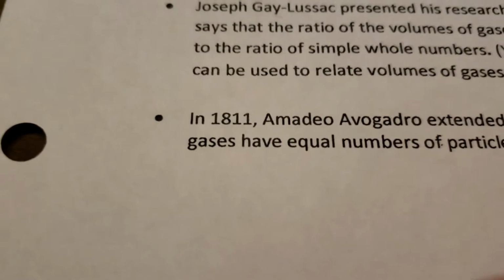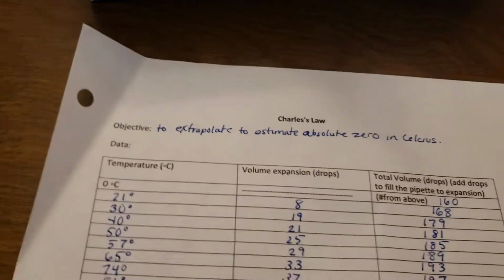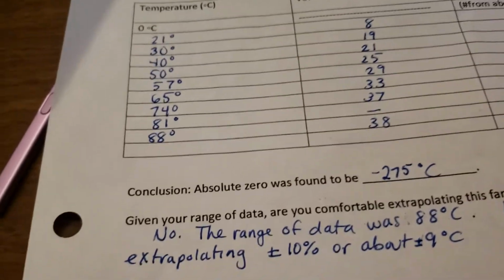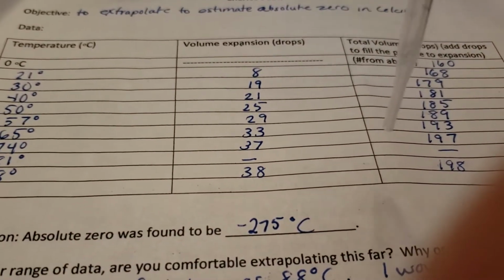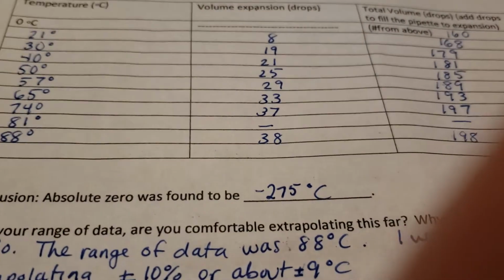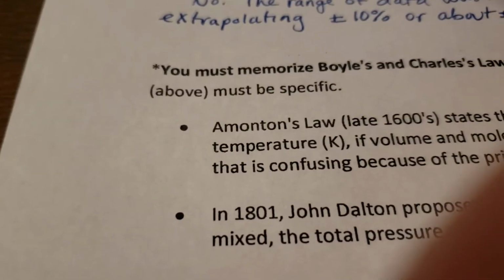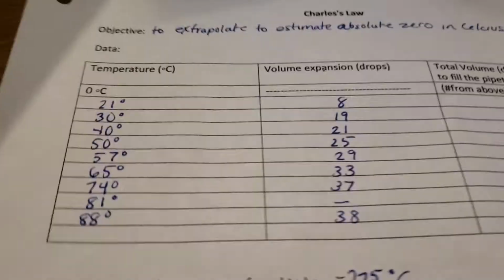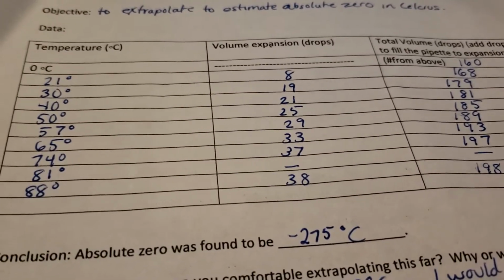Chem 12.1 Charles Law